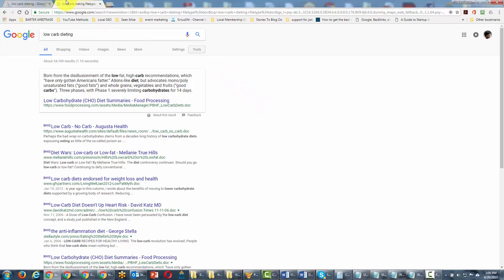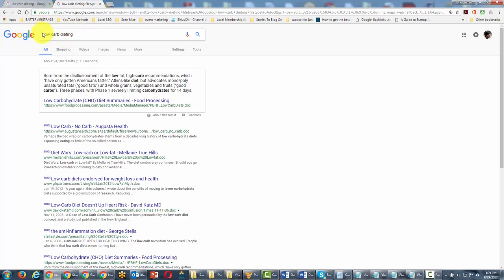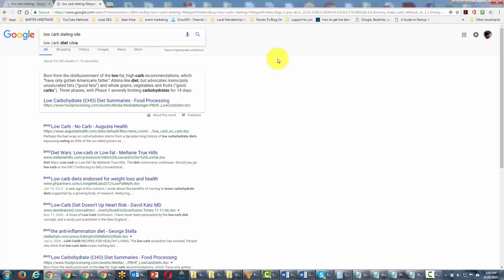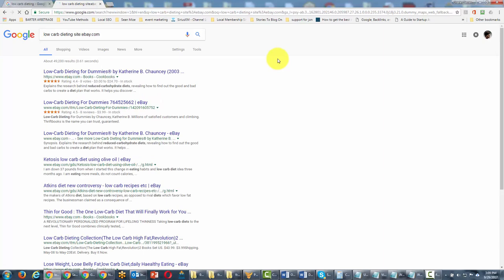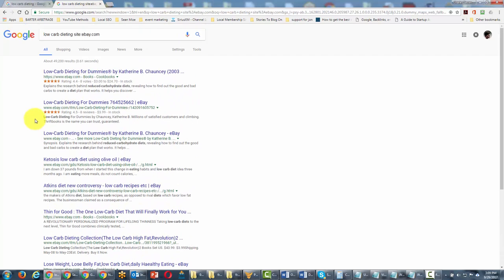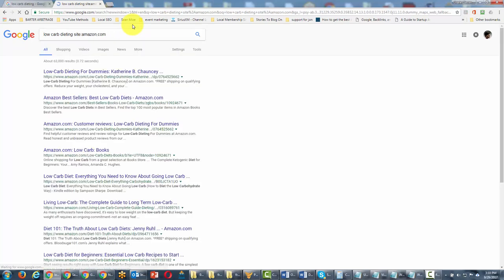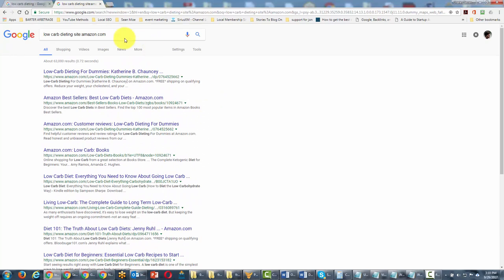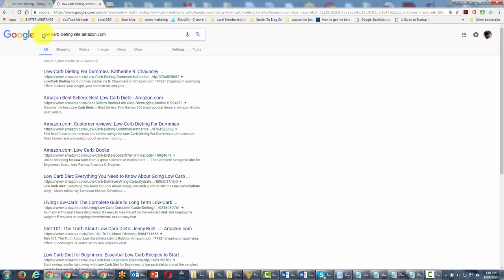Site-command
Stay Safe 🥰
Stay Happy🥰

purpose.